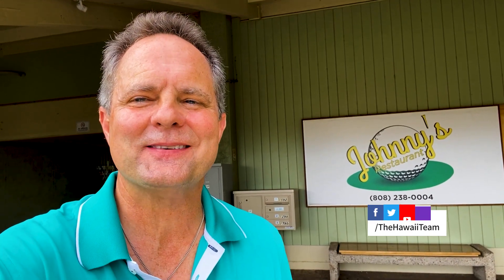Golfing at the Waikoloa Village Golf Course on Big Island of Hawaii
As TheHawaiiTeam prepares for a charity golf tournament, Chris takes some time to practice his game at the Waikoloa Village Golf Course. This course, located about 15 minutes from the coastal beach resorts, is reasonably priced, yet still a fun course to play. Being able to play a round of golf - or even just practice shots - in such a beautiful setting is one of the great perks of living (and working!) in Hawaii. If you can imagine yourself living the Hawaii lifestyle, we would love to talk to you...and maybe go out and hit a few balls.

Content"
0:00 - Intro to Waikoloa Village Course
1:00 - Description of course & Johnny's restaurant
1:39 - A look around the course
2:20 - Contact